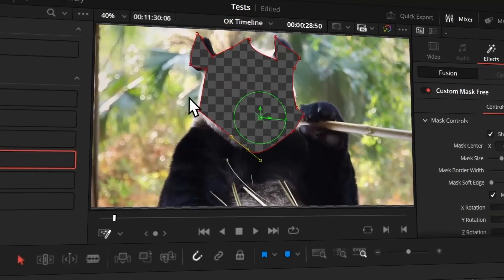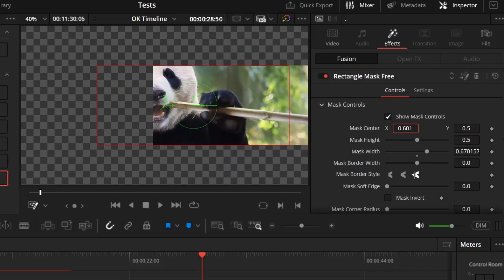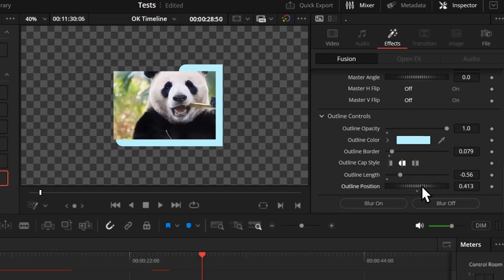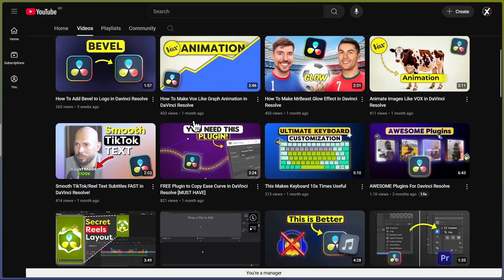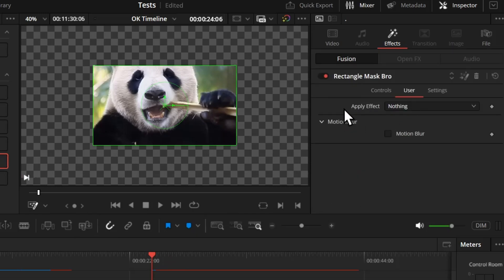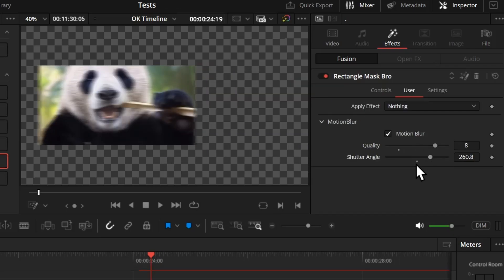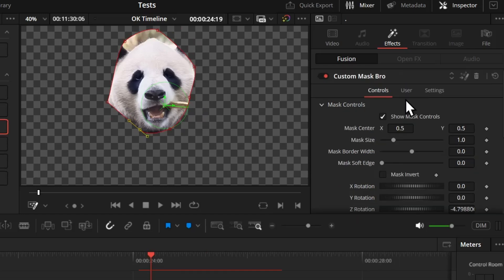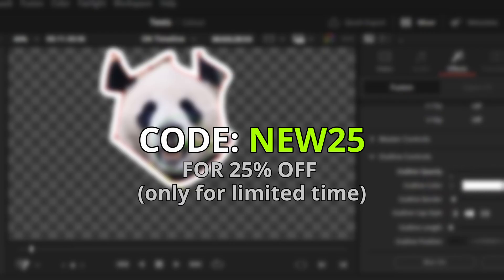FREE Masking Plugin For Edit Page (Davinci Resolve) | LetMeMask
I made a plugin to use masking in edit page in Davinci Resolve. Use mask or masking in Davinci Resolve.

► TIMESTAMPS:
00:00 Masking Plugin for Edit Page
00:13 How It works!
01:00 Extra Features!
01:12 Talk
01:45 Paid Features
02:22 Custom Mask
03:13 Special offer